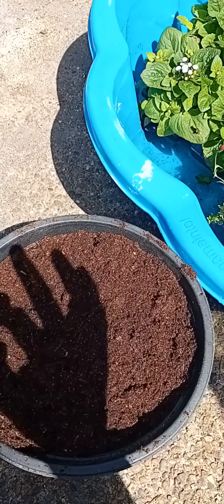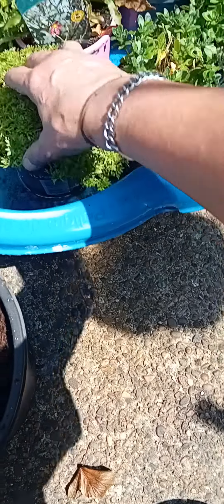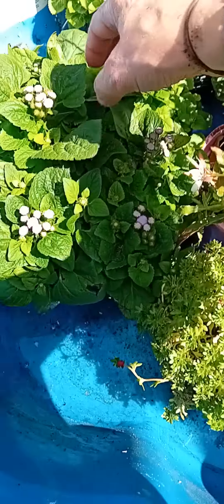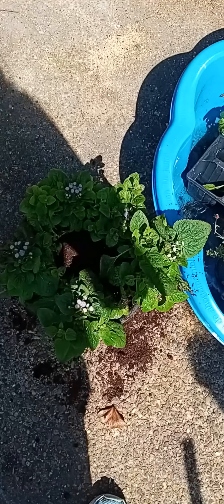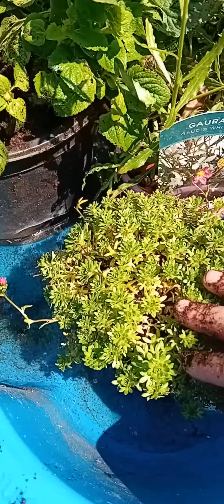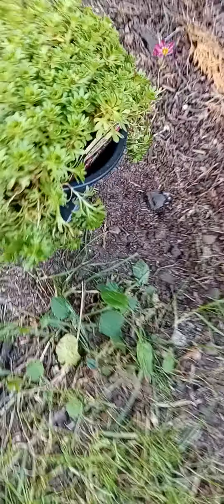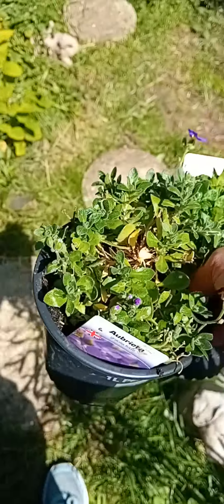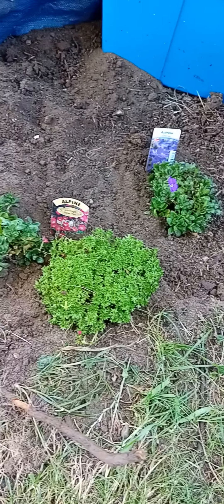planting in our garden